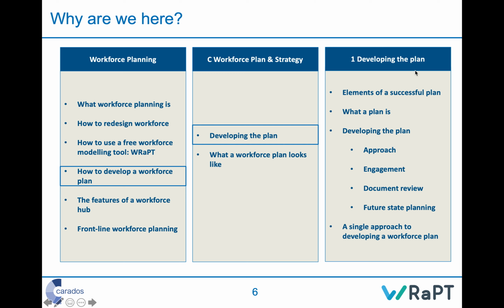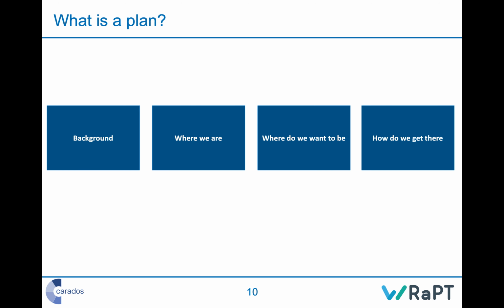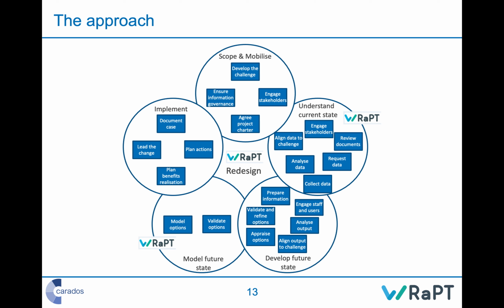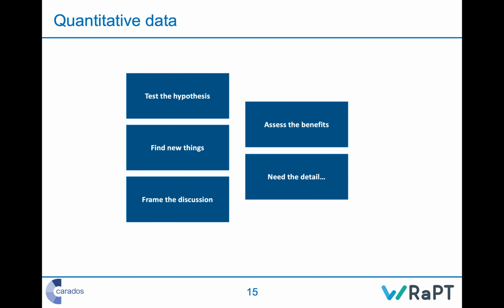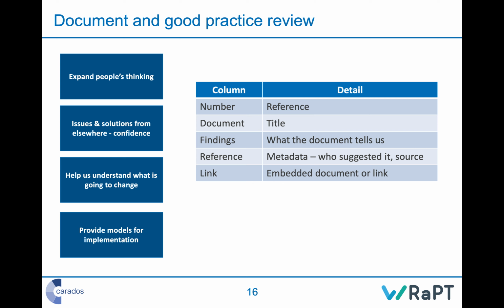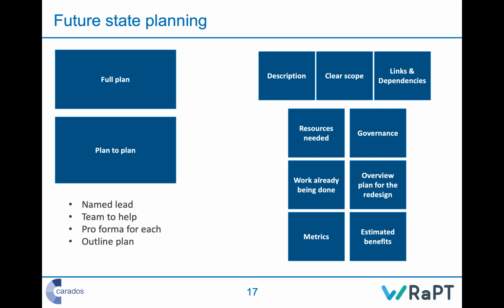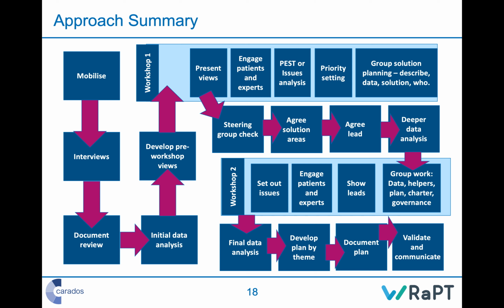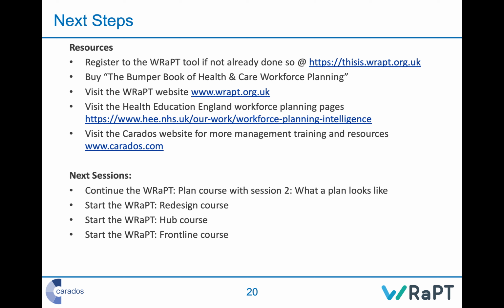WRaPT: Plan C1 Developing the plan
This is the first in the WRaPT: Plan series of two courses that outline how to develop a workforce plan or strategy.  Viewers are advised to have already viewed WRaPT: Redesign to fully appreciate this course.